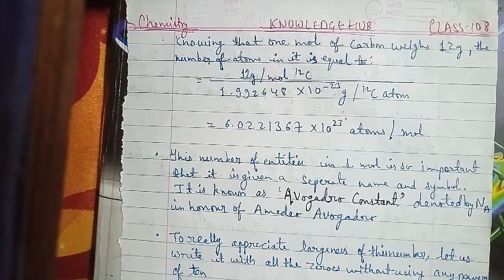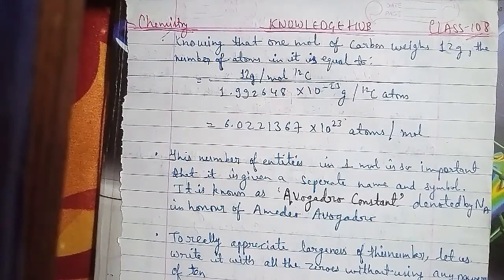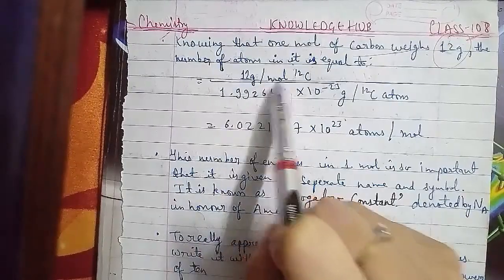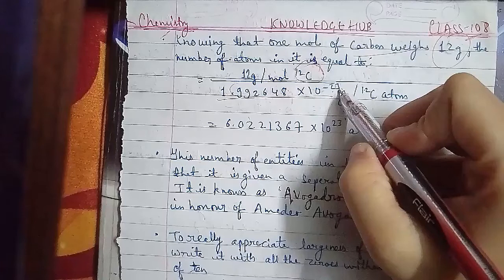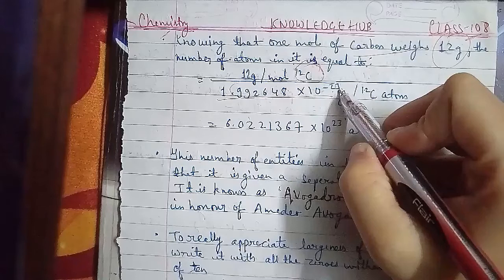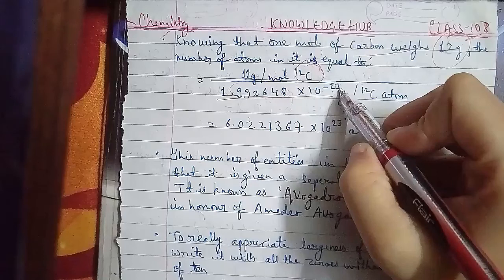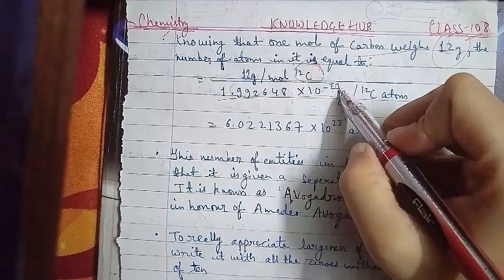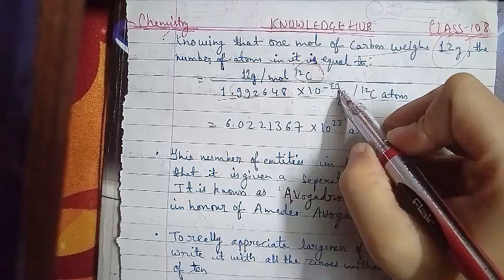Part-108: Avogadro number,Molar mass in brief and easy way